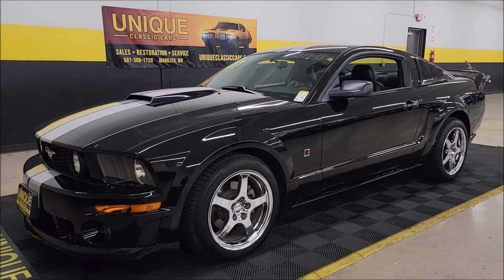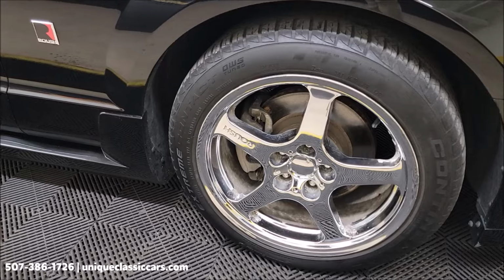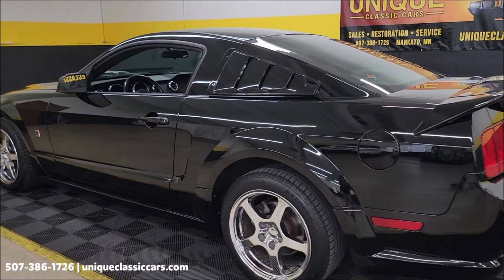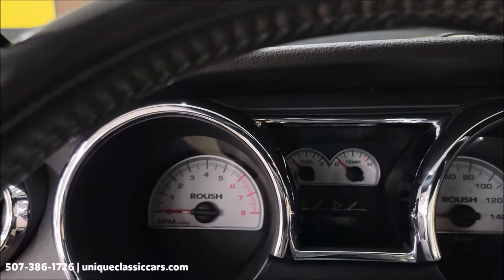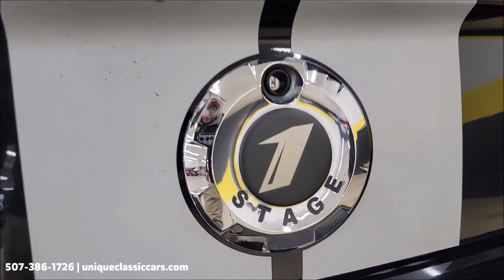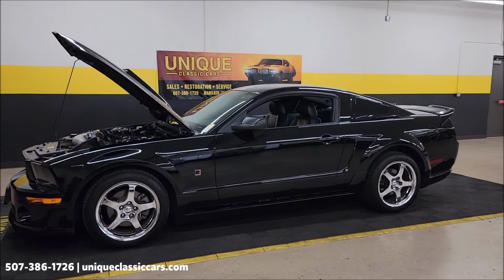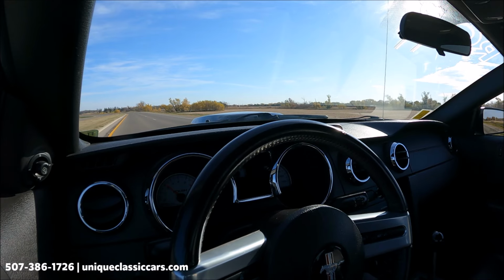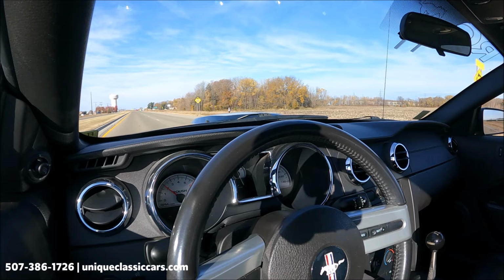2007 Ford Mustang Roush Stage 1 | For Sale